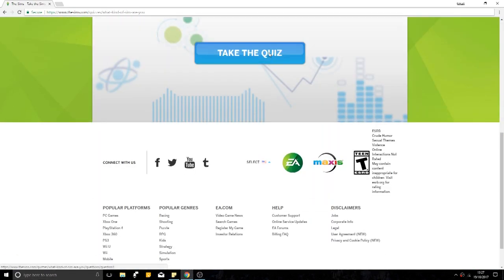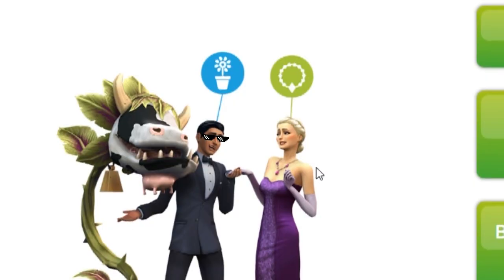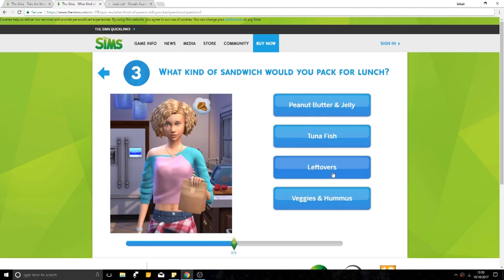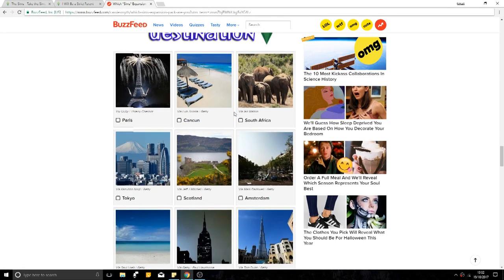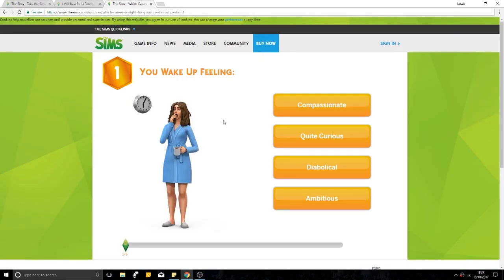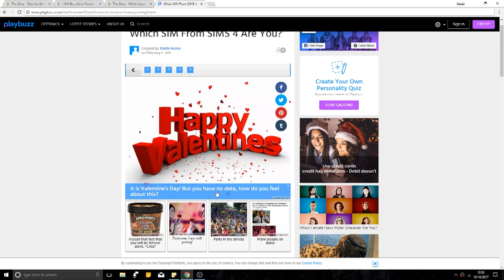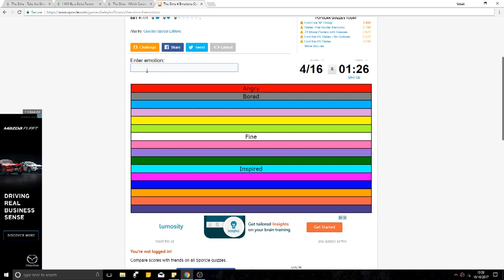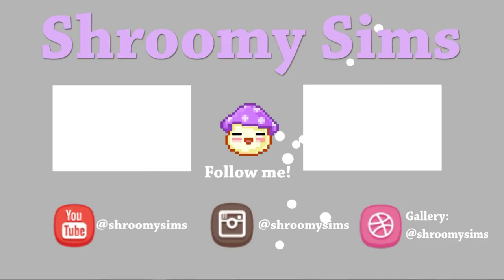IM WHAT?! - Taking Sims 4 Quizzes! // Shroomy Sims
Well that's flattering!

FAQ's:
♡ What's your name? ♡ I won't share it, but call me Shroomy!
♡ What do you use to record your screen? ♡ OBS
♡ What do you use to record your voice? ♡ Plantronics Headset + Windows Voice Recorder
♡ What do you use to edit? ♡ Adobe Premiere Elements 11

Here is another video for you guys, I really love this video and I hope you do too!
Follow me on the Gallery: @shroomysims
Use the seemeshroomy on the Gallery for me to see your creations!

Hugs, Shroomy Xx